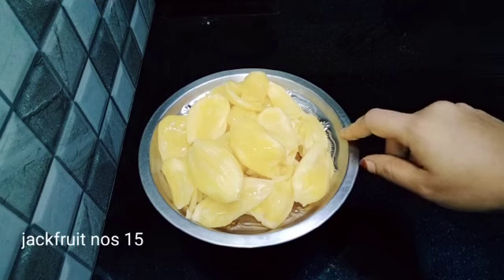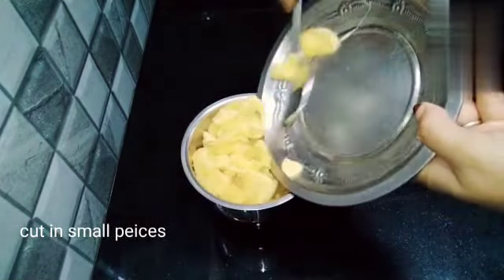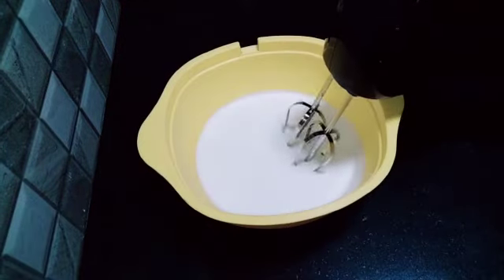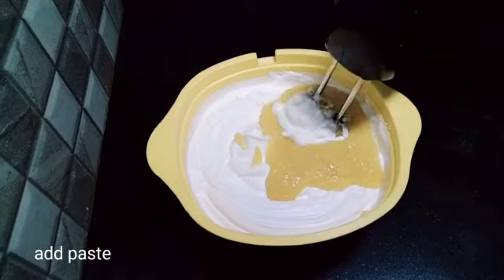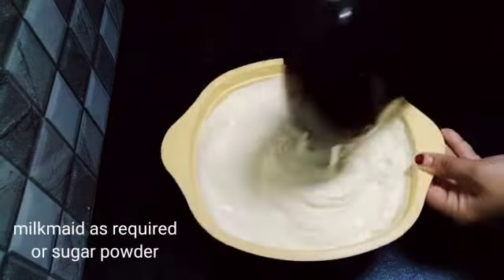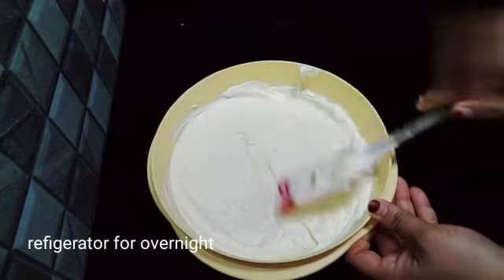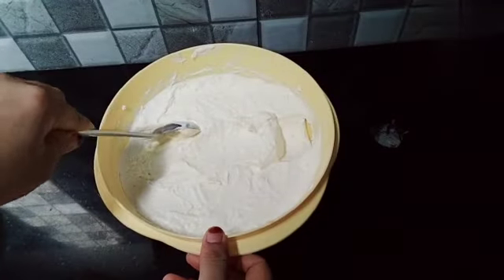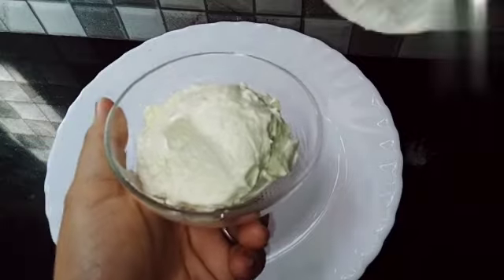Jack fruit ice cream 🍨🍨🍨